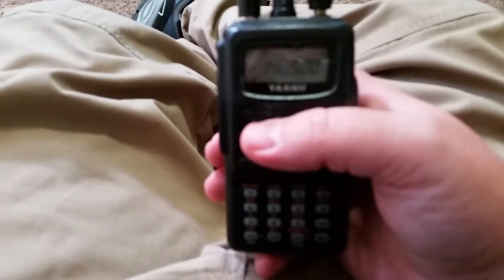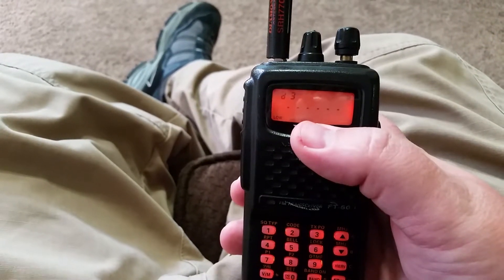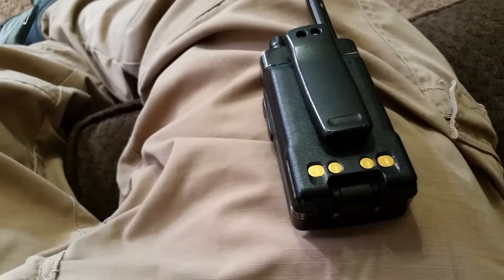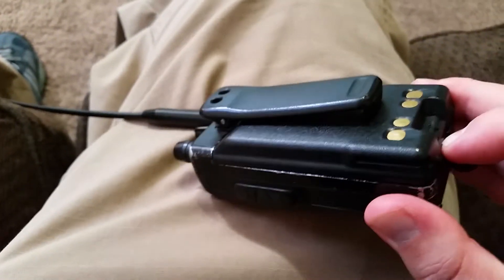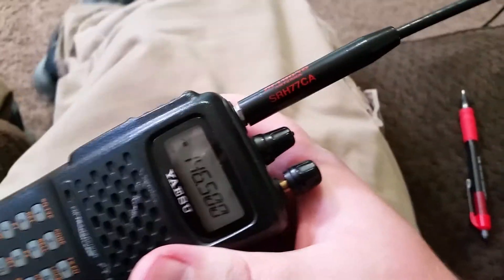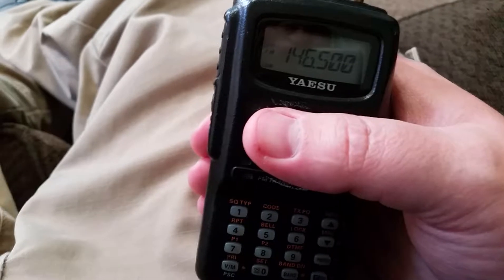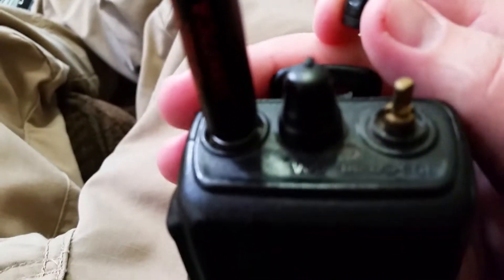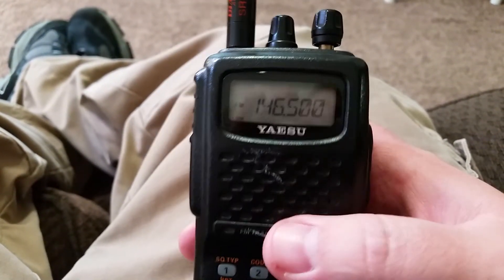Readying the Yaesu FT-60 for EMCOMM Service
This video explains what I've done to improve the utility of the FT-60 transceiver. I apologize for the abrupt ending as my phone ran out of space in the final seconds.

Just one warning: this radio does not have low voltage cutoff, so you run a risk operating the radio below 6.8v or so.

I do not assume any liability for damage or injury caused by these modifications. Proceed at your own risk.